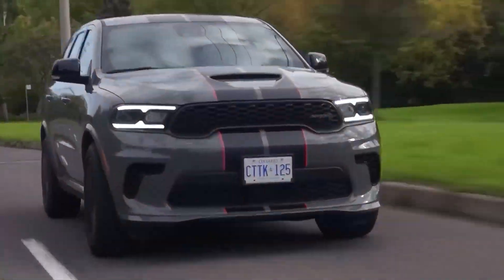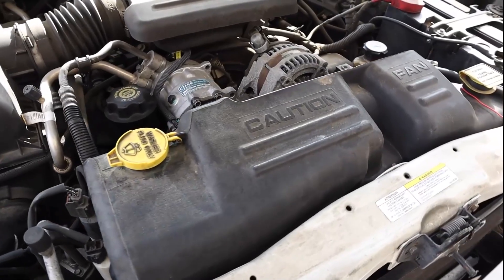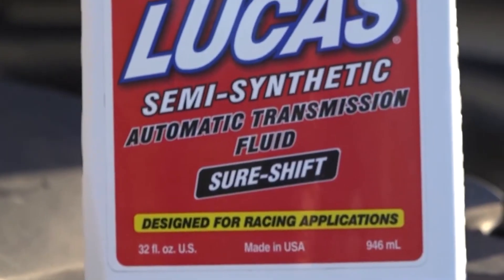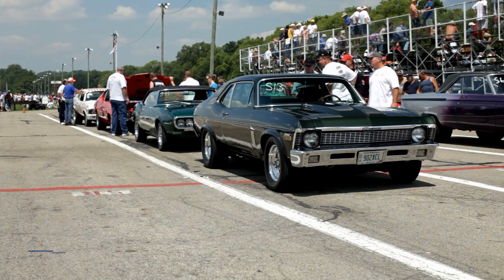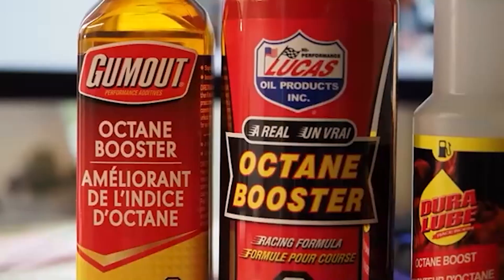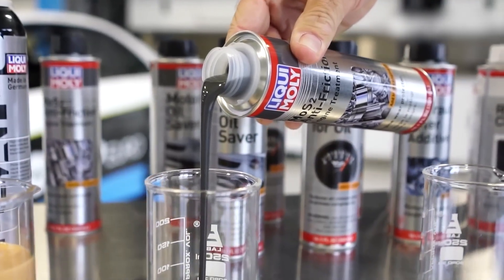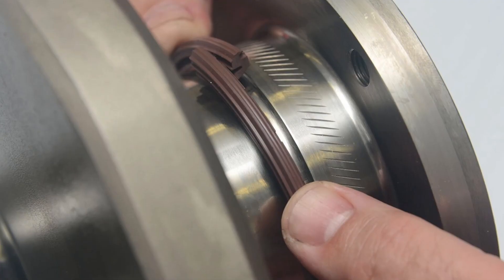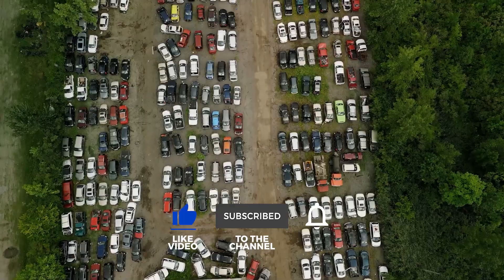13 Hidden Additives That Keep Engines Alive — And 5 Silent Engine Killers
Your engine’s life depends on what you pour inside it.
Among hundreds of bottles promising “miracle fixes,” only a few truly work — while others silently corrode, clog, and destroy your engine from within.

In this video, we separate science from snake oil, revealing the 13 additives that actually protect your engine — from seal restorers and fuel cleaners, to ceramic treatments and friction erasers — and the 5 deadly ones that can end your engine in minutes.

Learn how real formulas like A.T-205, PEA cleaners, Liqui Moly Ceratec, and Marvel Mystery Oil keep your car running smoother and longer.
But beware of fake “stop leaks,” “emission test cheats,” and “liquid glass sealers” that can turn your engine into stone.

If you care about performance, longevity, and avoiding costly repairs — this is the additive survival guide every driver needs.